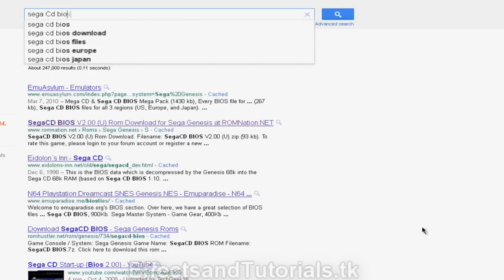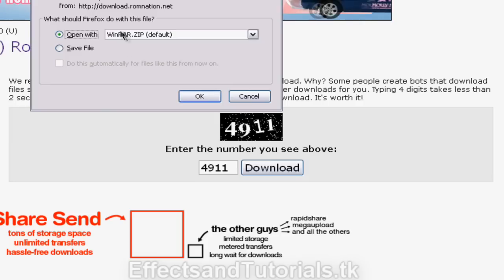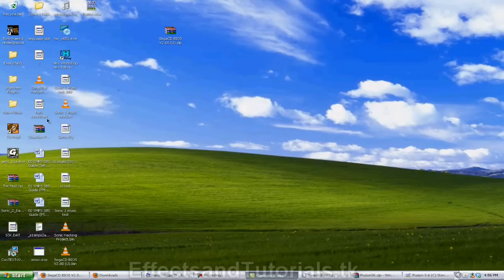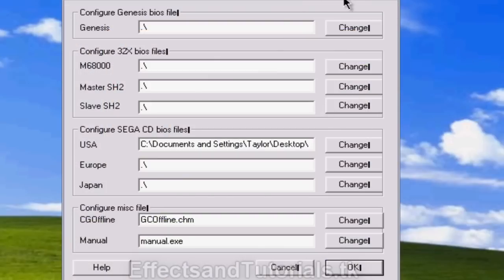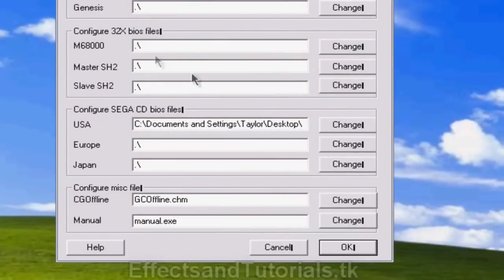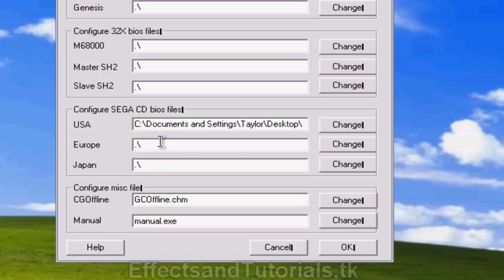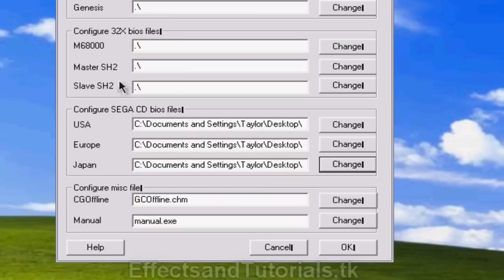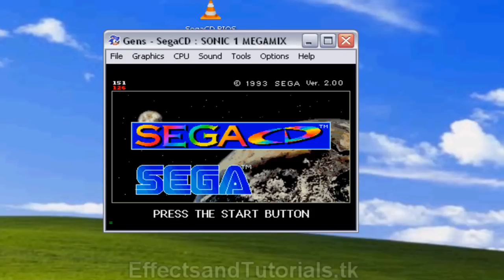EffectsandTutorials - How to run Sega CD images (Sonic Megamix) on Gens and Kega Fusion Emulators!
So with that said, here is the best tutorial on how to run Sega CD iso images on both Gens and Kega fusion Emulators.